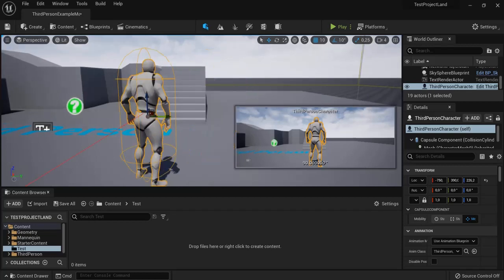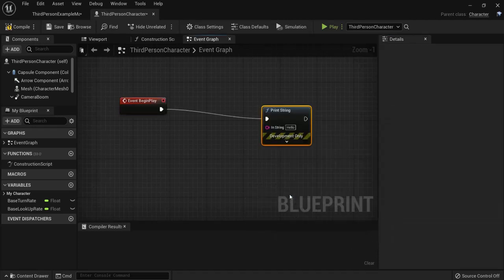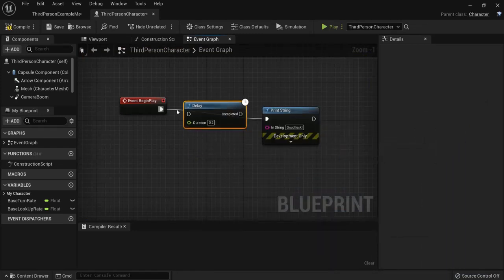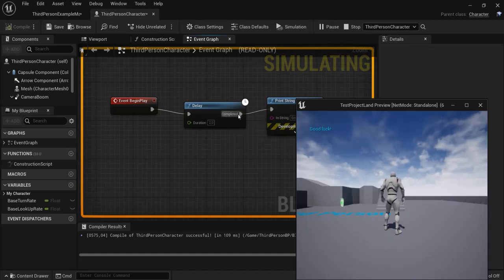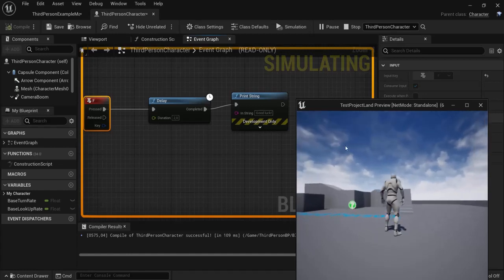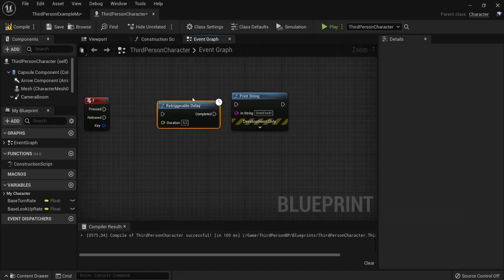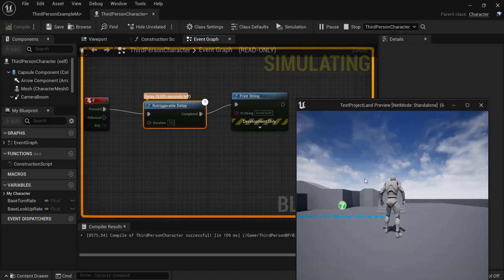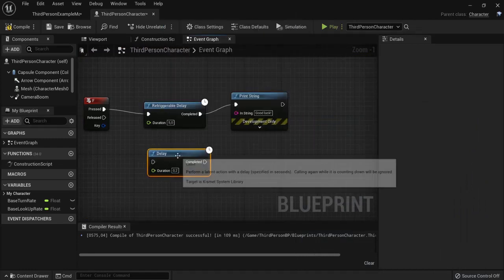How To Use DELAY NODES in Unreal Engine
In this tutorial you will learn how to use delay nodes in unreal engine. This works for unreal 5 and UE4. We will cover the difference between delay nodes and retriggerable delay nodes. Good to know: delay nodes can't be used inside functions. But it can be a handy tool in your blueprints.